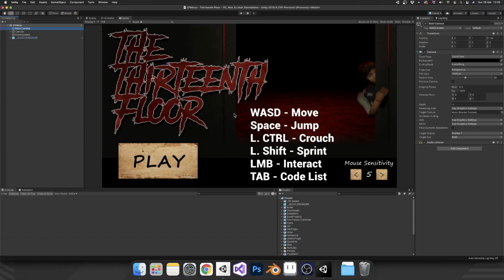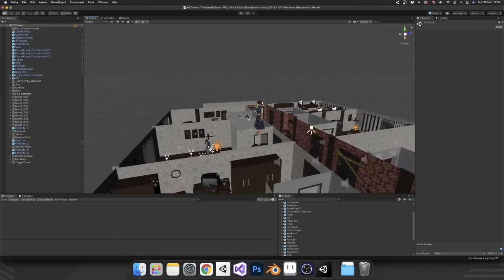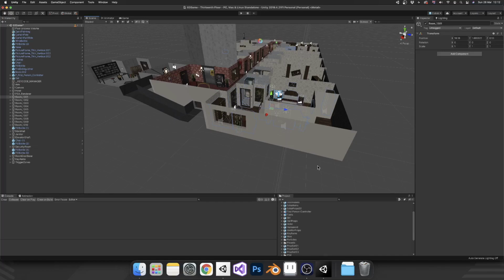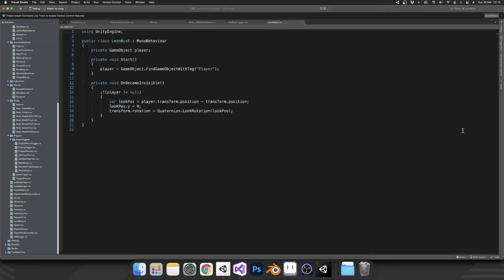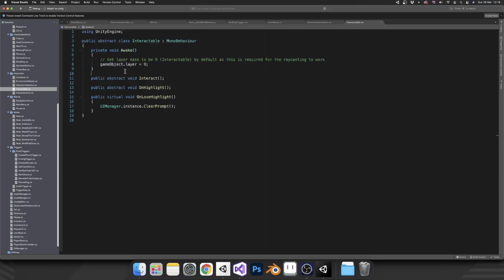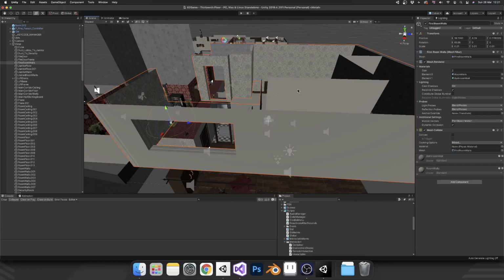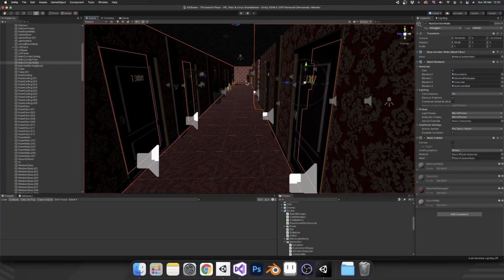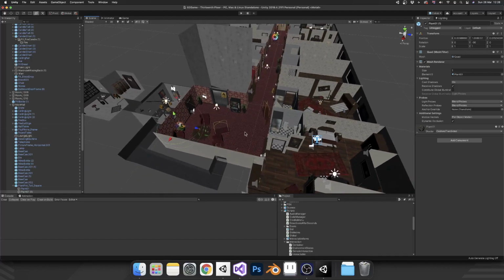The Thirteenth Floor - Post Release DevLog [Unity]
I finally made a game! It wasn't the best... But it did do quite well on Itch.io for a week or so! Take a look behind the scenes and into the project folder while I ramble on about what I did and what I learned.